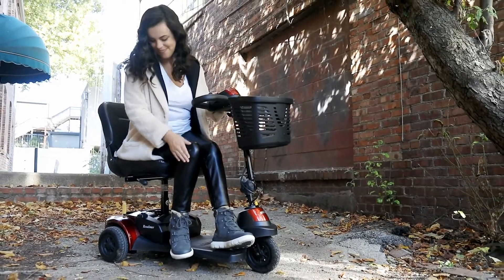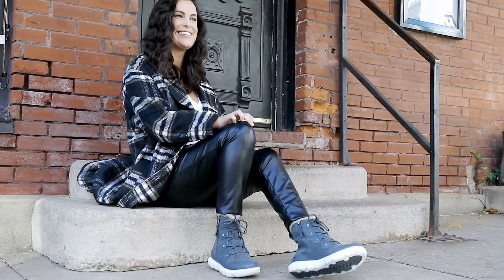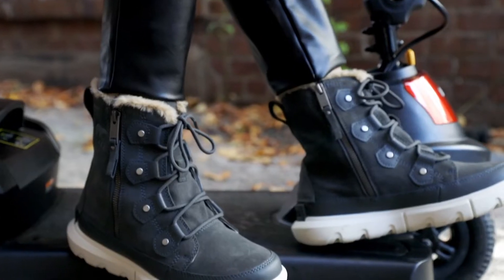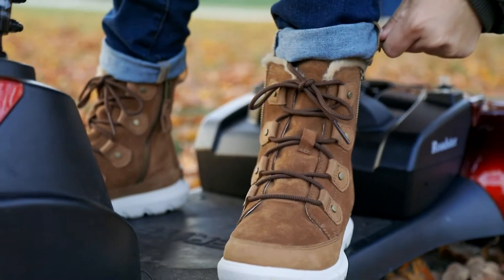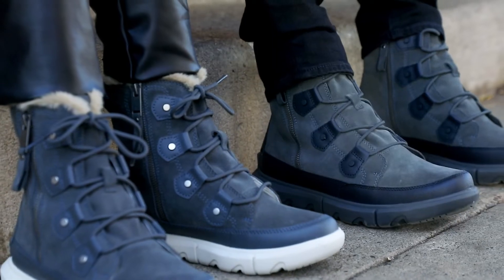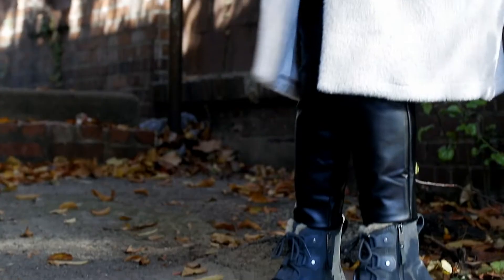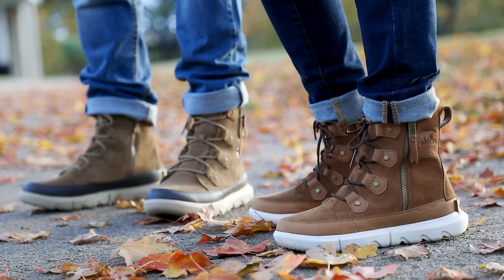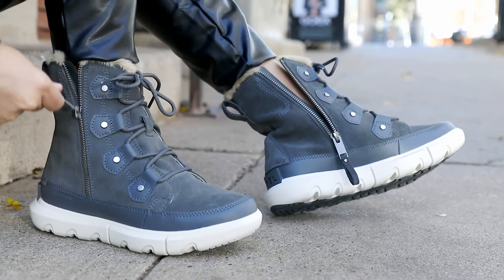Sorel x Zappos Adaptive Partnership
Sorel and Zappos Adaptive partnered together with the disability community to create universally designed boots for great style and easier dressing. Sorel’s best-selling styles received updates to be part of the Sorel Universal Collection with features for wider openings, pull tabs, zippers and more. Designed for every body.